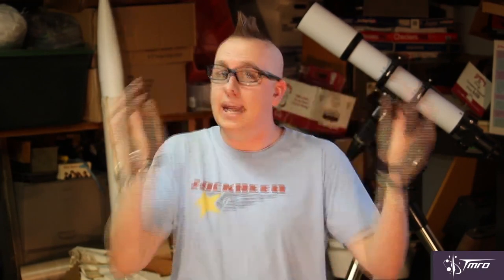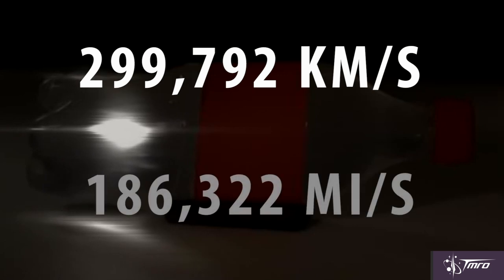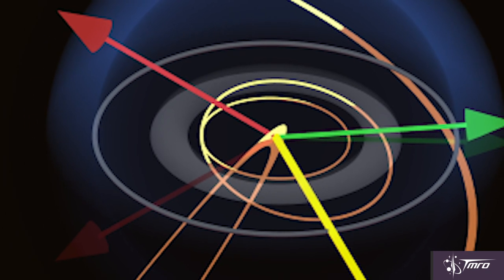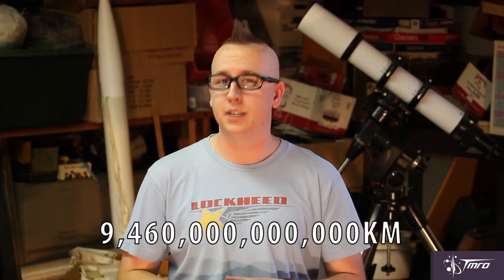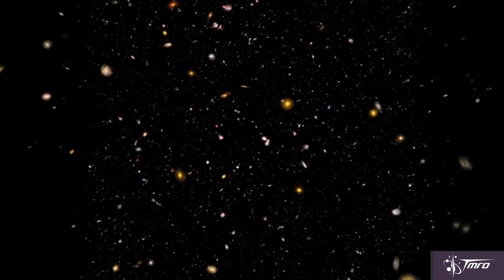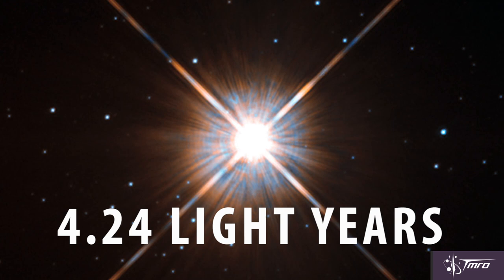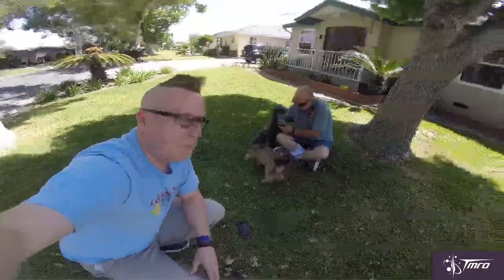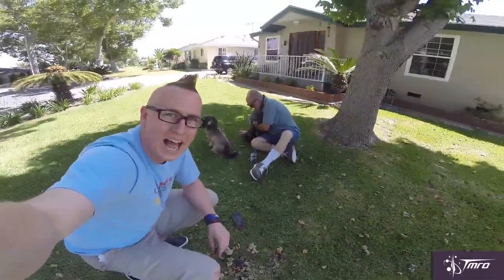The Cosmic Yardstick: Light Years - Space Pod 05/01/15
TMRO Astronomer Jared Head goes over what a light year is, and why astronomers use them.